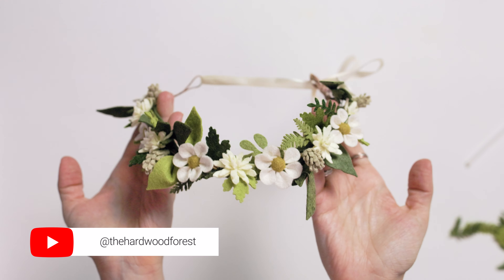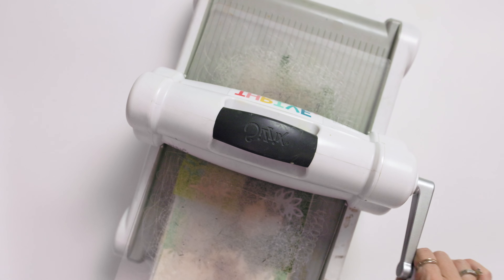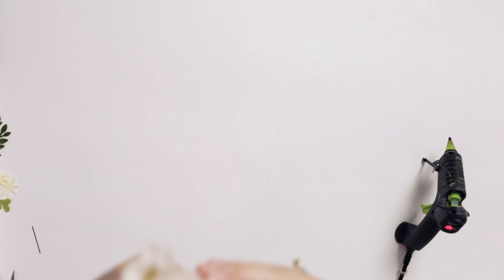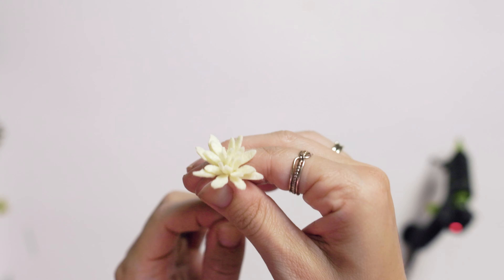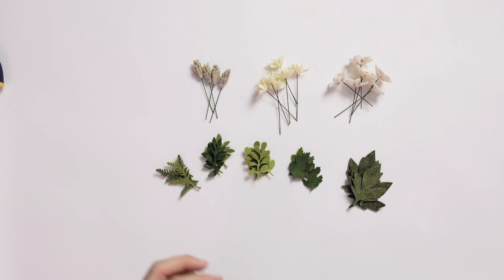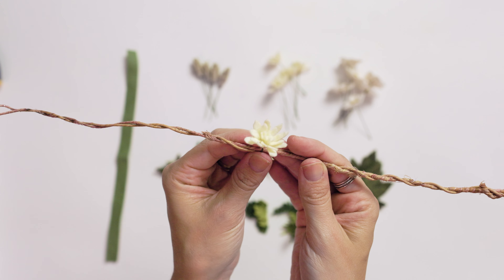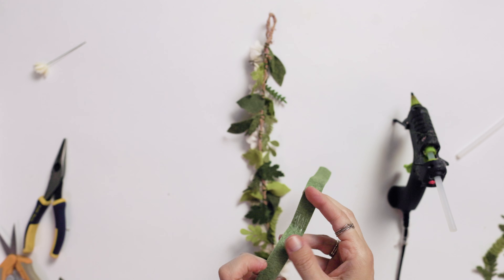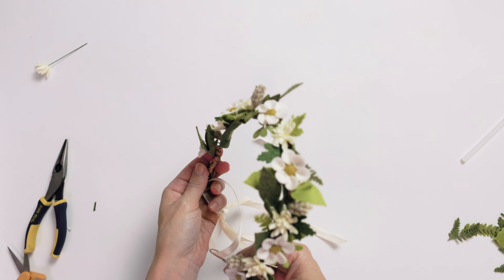How to Make a Felt Flower Crown | DIY Felt Flower Hat Band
In this fun video, we'll show you how to make a felt flower crown using a simple, easy-to-follow tutorial.

This felt flower crown is a fun and easy project that can be completed in just a few minutes. Plus, it's a great way to add a little fun and whimsy to your princess costume or a Felt Flower Hat and Watch the video and learn how to make a felt flower crown that's sure to be a hit at your next costume party!

▬ Where do I Get all my hats?   ▬▬▬▬▬▬▬▬▬▬

22 Gauge Wire
18 Gauge Wire
Hair Straighter